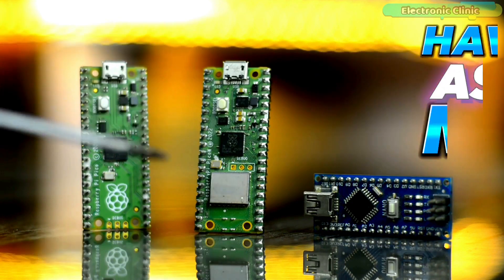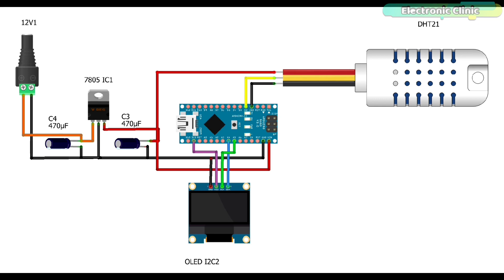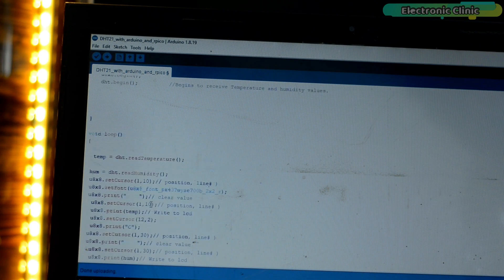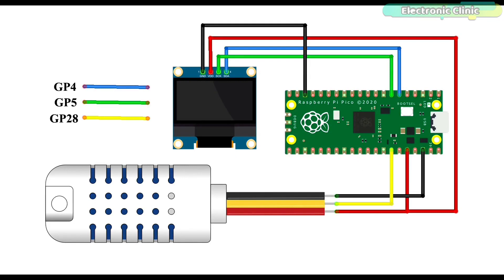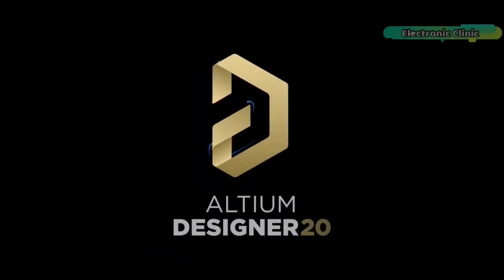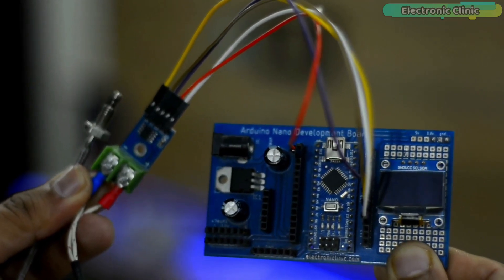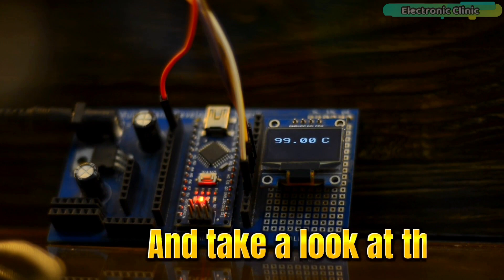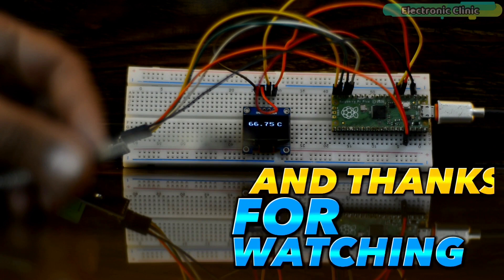Arduino Project into Raspberry Pi Pico Project without changing the Code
A lot of boys and girls have been asking me if they can convert any Arduino based Project into a Raspberry Pi Pico based project without making any changes in the code. And some guys even asked about the Arduino Libraries; if they can use the same Arduino Libraries with the Raspberry Pi Pico. To find out this, first, I made two Arduino based projects.

1. Temperature and Humidity Monitoring System using Arduino, DHT21, and SSD1306 Oled display Module. And,
2. Industrial Temperature Monitor using Arduino, K-type Thermocouple, Max6675 Amplifier board, and SSD1306 Oled display Module.

So, let’s go ahead and one by one convert these Arduino based projects into Raspberry Pi Pico based projects. So, without any further delay, let’s get started.

Amazon Purchase links:
Arduino Nano USB-C Type ( recommended):

Max6675 K type Thermocouple

DHT21 Temperature & Humidity Sensor

Other must-have Tools and Components:

Top Arduino Sensors:

Top Oscilloscopes

Variable Supply:

Digital Multimeter:

Top Portable drill machines:

Jumper Wires:

3D printers:

CNC Machines:

Electronics Accessories:

Hardware Tools: